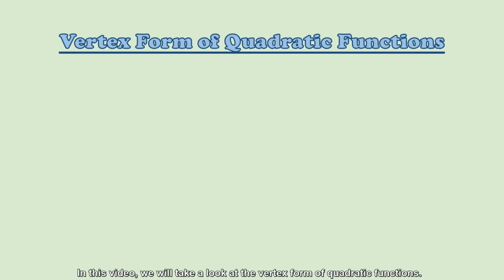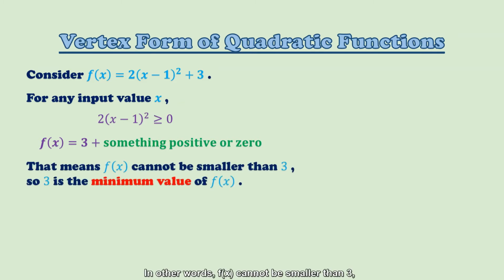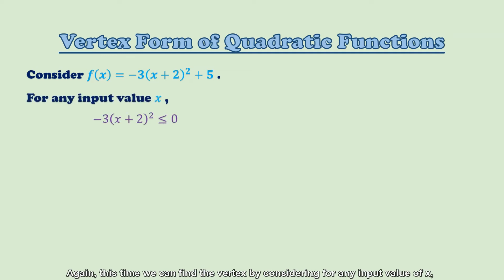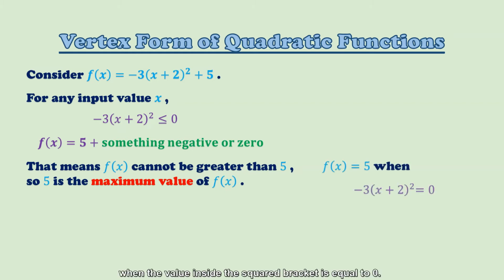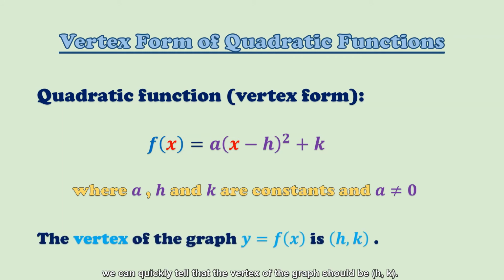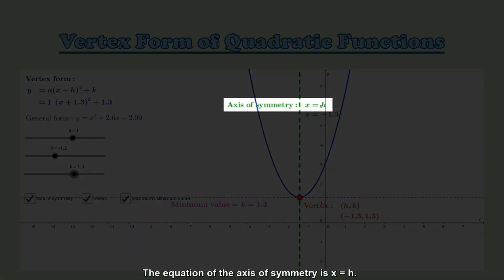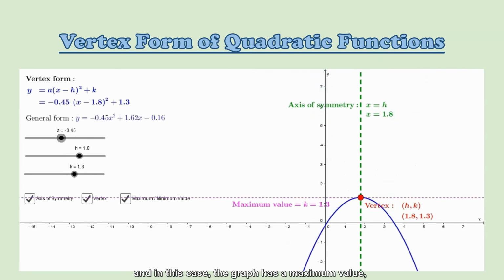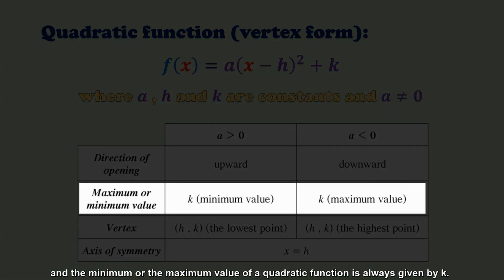Self-learning Video - Vertex Form of Quadratic Functions [Subtitled] (S4 Mathematics)